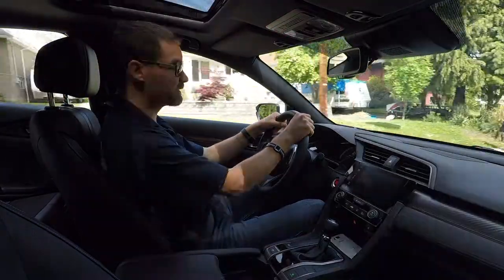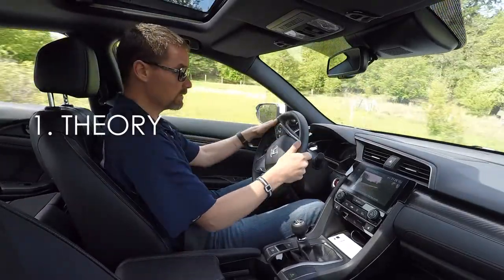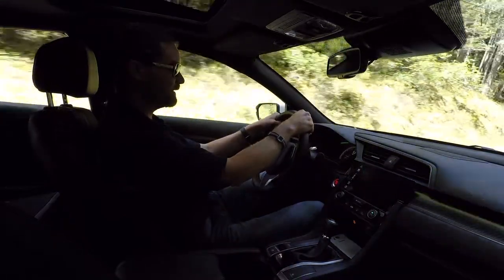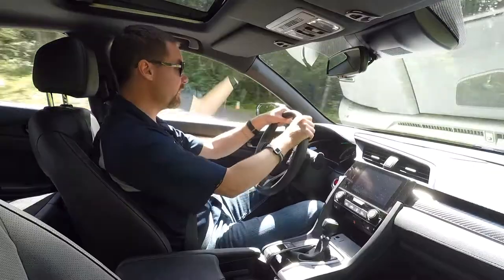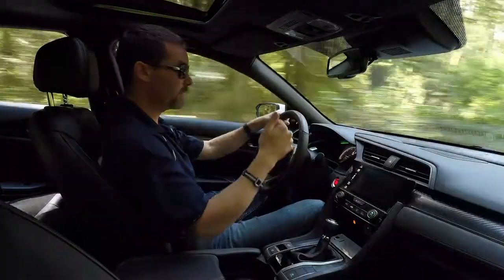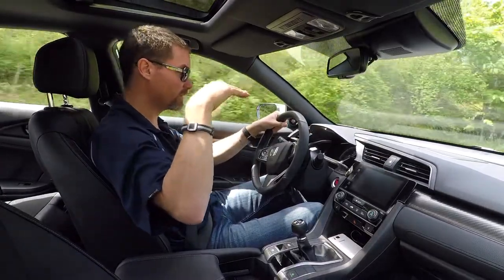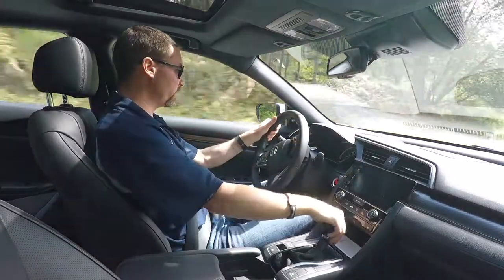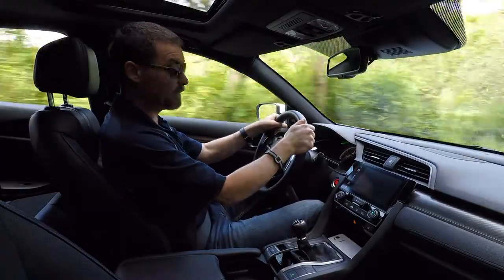HOW TO DRIVE STICK IN 2017 HONDA CIVIC (OR ANY CAR)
Want to learn how to drive a stick shift/manual transmission/standard transmission? A quick lesson for those who are feeling intimidated by the mysterious shift knob in the center of your vehicle.

The stick shift is nothing to be feared. I break down driving a standard transmission into 5 parts, the theory of a manual transmission, where I discuss the clutch, the gears, why they exist and what function they perform. Then I teach you the 4 scenarios of driving a standard transmission, starting a stick shift, upshifting a gear shift, downshifting a manual transmission, and stopping in a stick shift.

Once you learn the basics, it is time to go out there, get into a car with a manual transmission, and just practice.  You will be rough at the start, but you will get better with time, I promise.

This standard transmission driving lesson is given on a 2017 Honda Civic Hatchback Sport Touring Edition with a Manual Transmission.  This stick shift has 6 gears and it is a real pleasure to drive.

The lessons I teach on the Honda Civic Hatchback are applicable to any car with a stick shift.

If you have something to say, leave it in the comments section below.